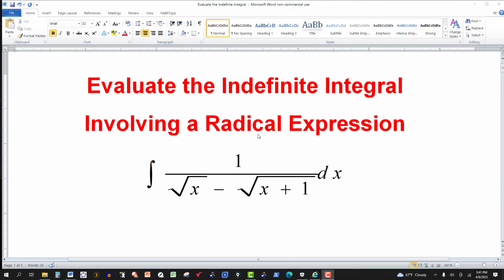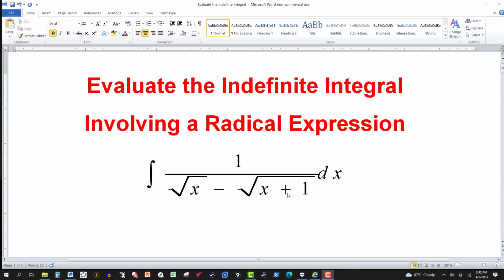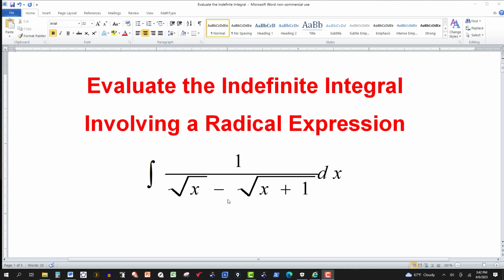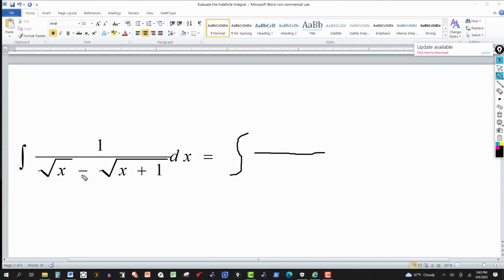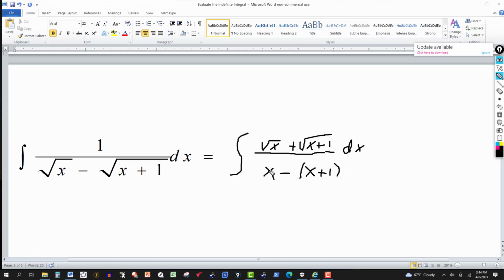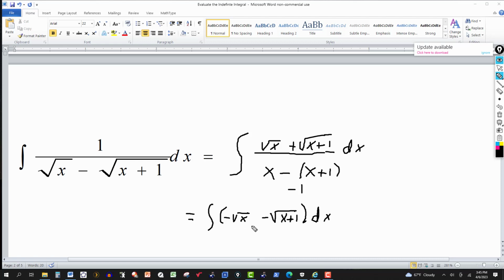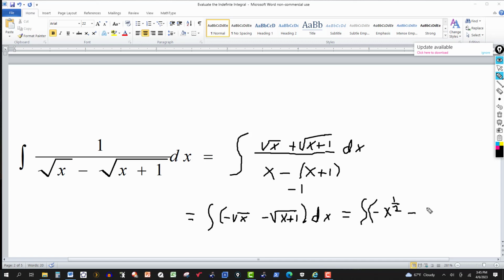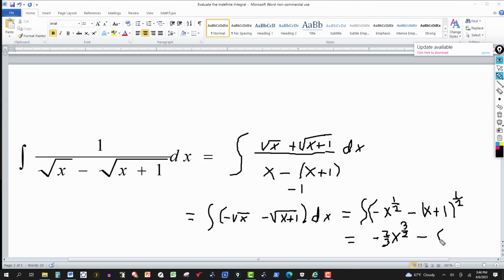Evaluate the Indefinite Integral Involving a Radical Expression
In this video, we evaluate another indefinite integral.  The process involves rationalizing the denominator.